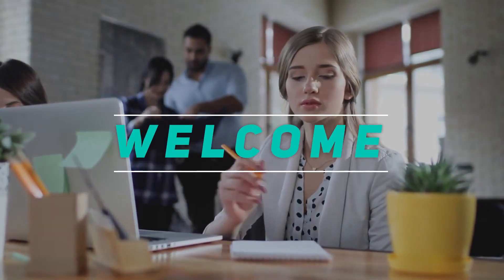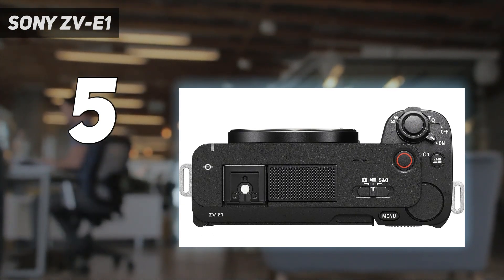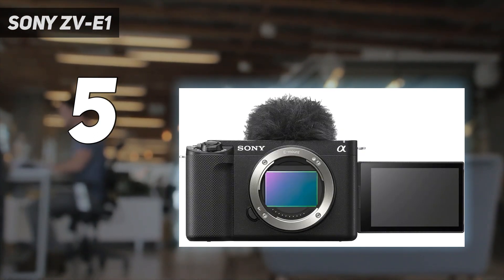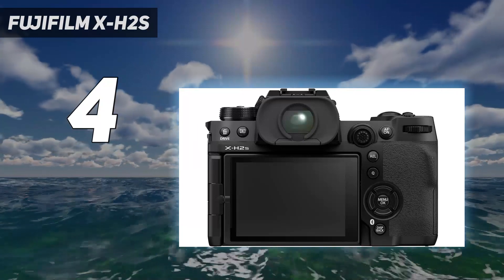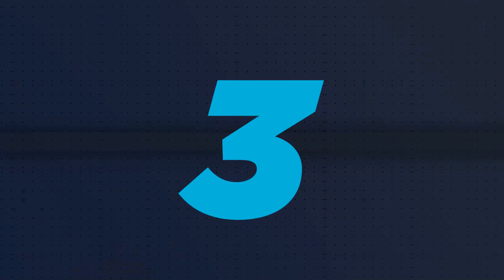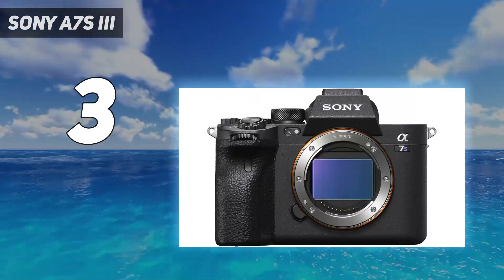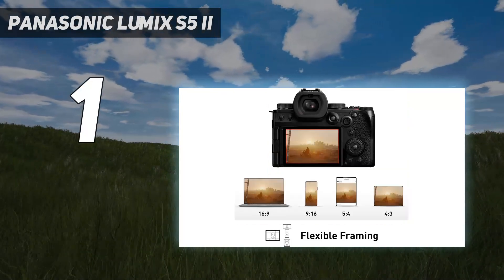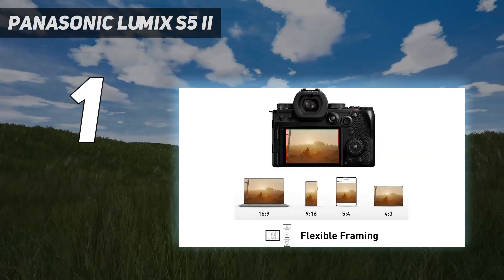Top 5 Best Camera For Music Videos in 2024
Here is the Updated Prices of the Best Camera For Music Videos  in 2023!

Things that we mentioned in this video:
1. Panasonic Lumix S5 II - B0BR8G2F5K
2. Panasonic GH5 Mark II - B09QKYFVKK
3. Sony A7S III - B08DP4NKGN
4. Fujifilm X-H2S - B0B2F5VHLM
5. Sony ZV-E1 - B0BZWNWCZ9